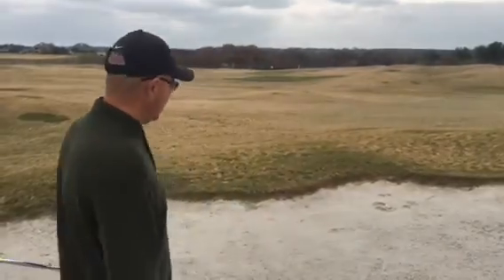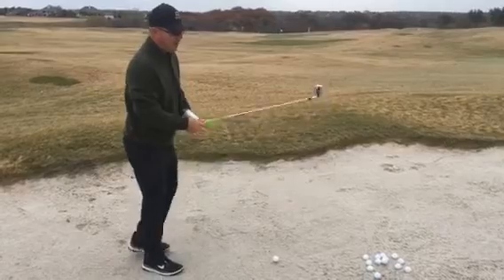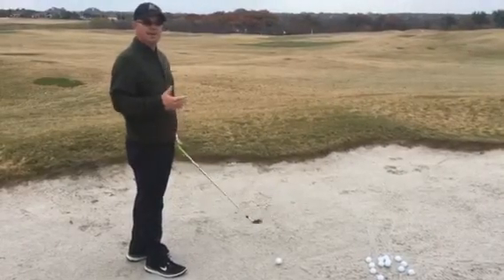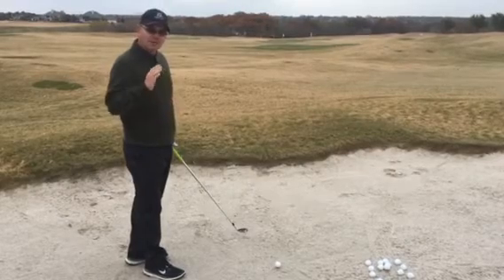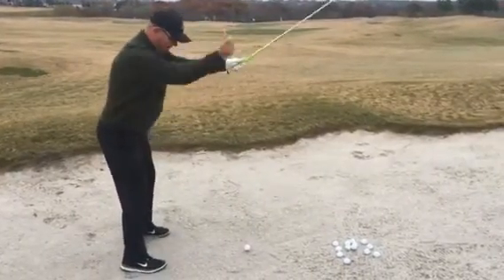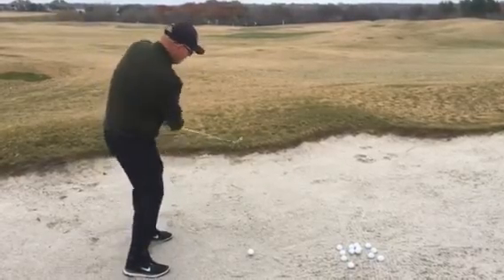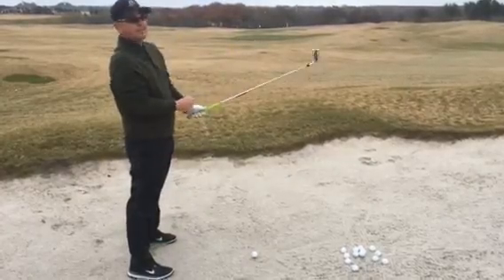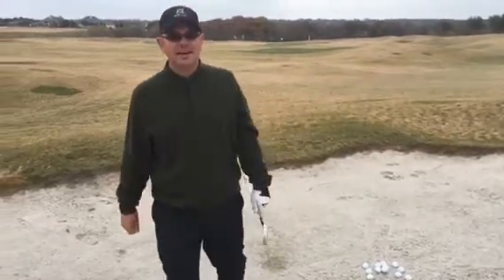Ask the Pro- Brent Blackburn discusses fairway bunker shots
Brent Blackburn discusses how to hit the ball out of a fairway bunker.